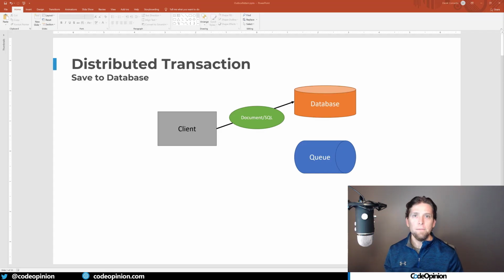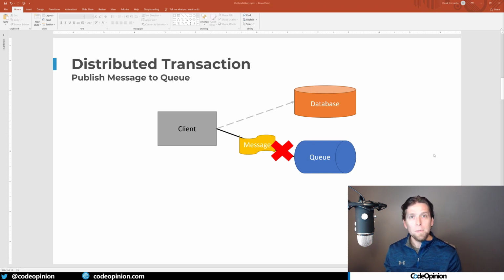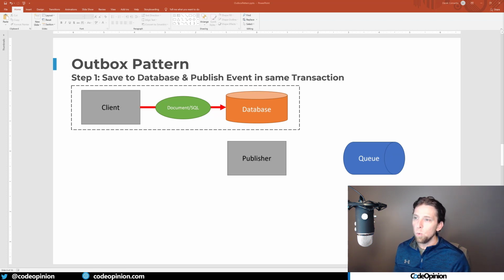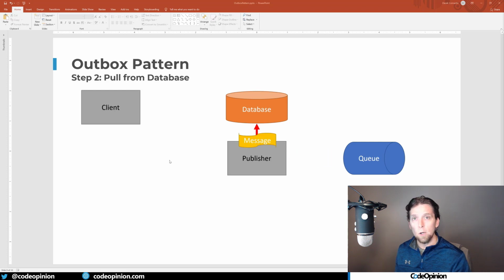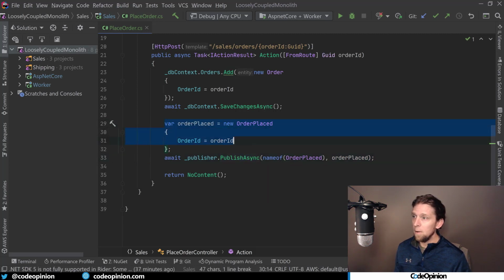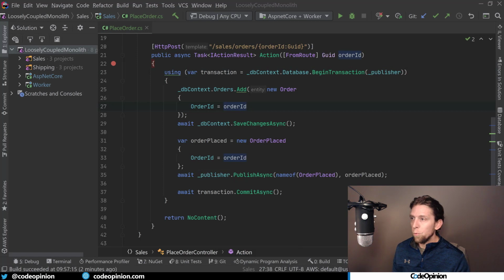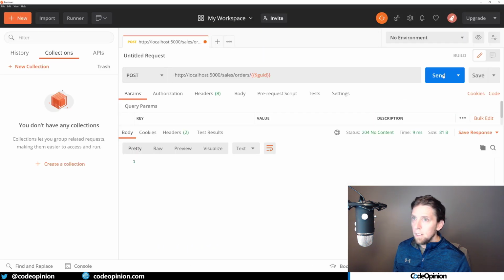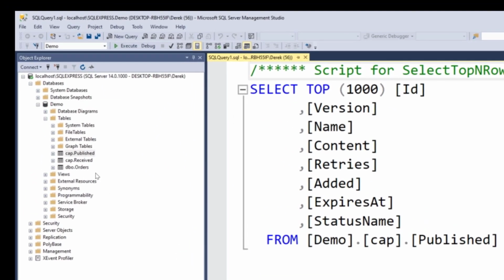Reliably Save State & Publish Events (Outbox Pattern)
What's the Outbox Pattern? A reliable way of saving state to your database and publishing a message/event to a message broker.

Why do you need it? When you get into messaging, you will often find code that needs to save state to your database, and then publish an message/event to a message broker.  Unfortunately because they are two different resources, you need a distributed transaction to make these atomic.  There is another option to use the Outbox Pattern which does not require a distributed transaction and most messaging libraries support it.

0:00 Distributed Transaction
2:21 Outbox Pattern
3:53 Code Example
5:36 Demo
7:39 Publishing At Least Once